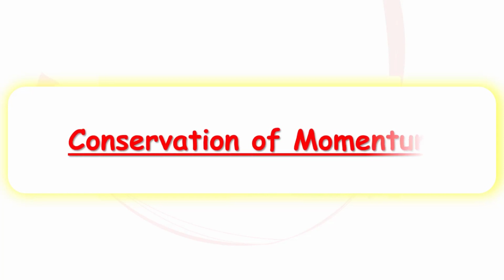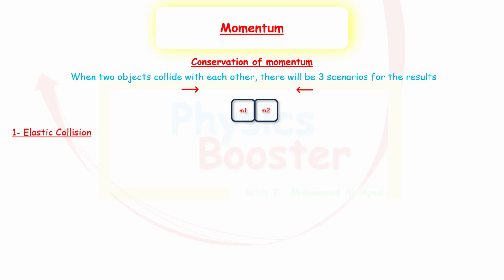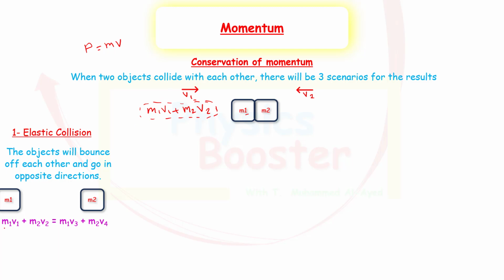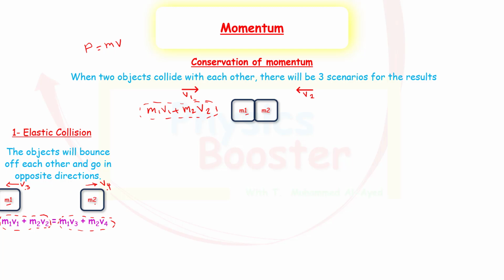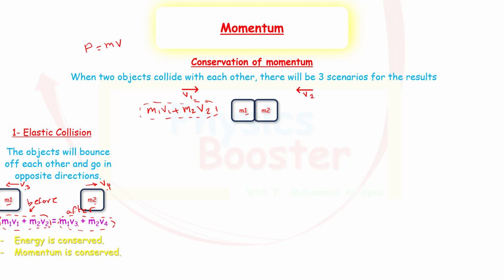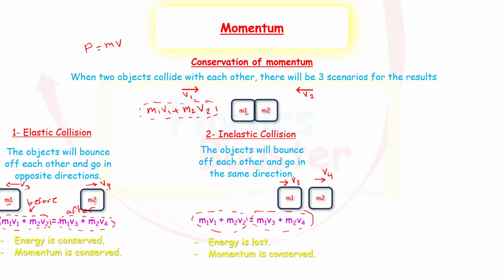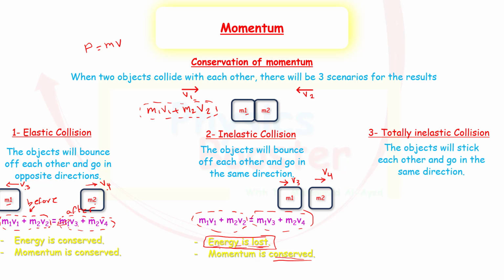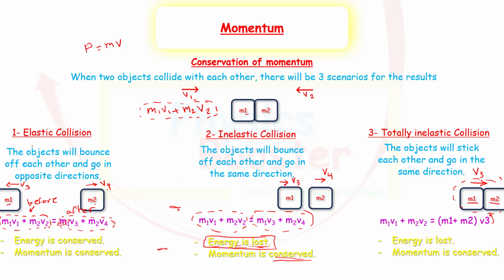ACT Physics| 5.2 Conservation of Momentum